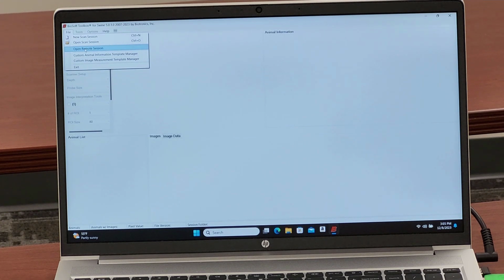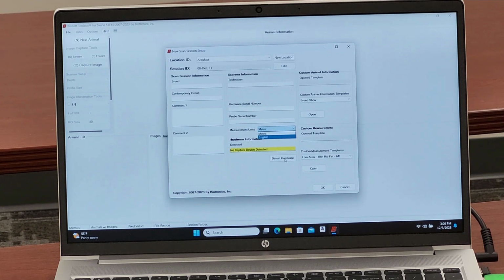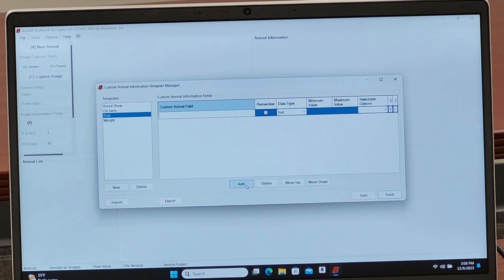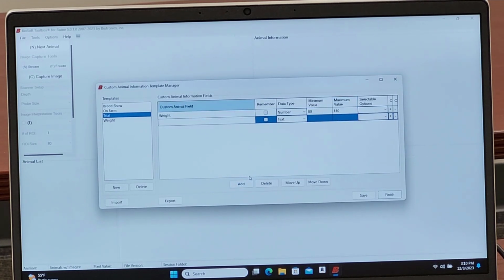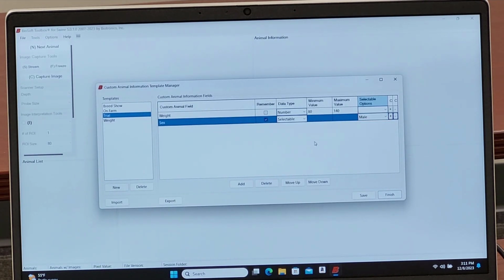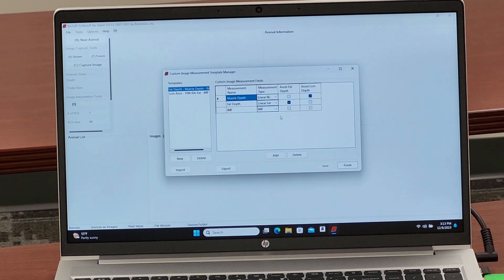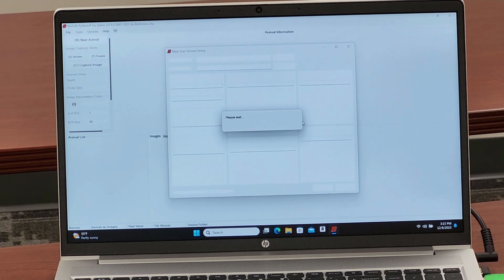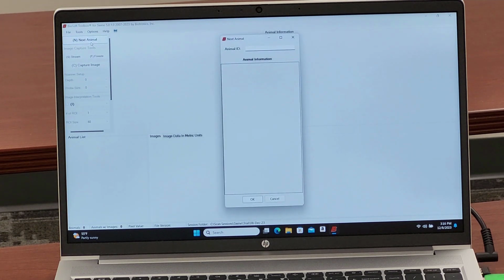Biosoft Toolbox 5 0 File Tab